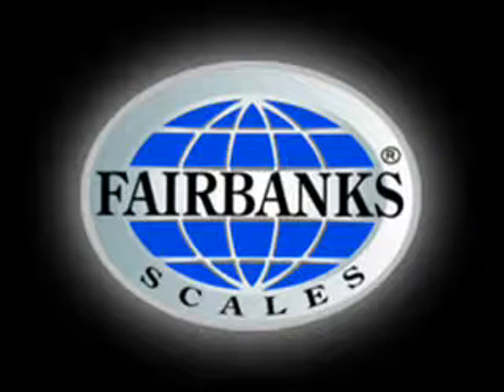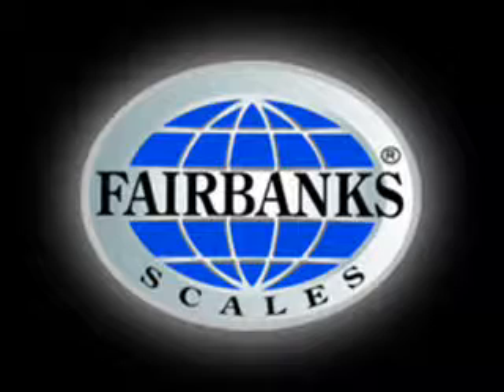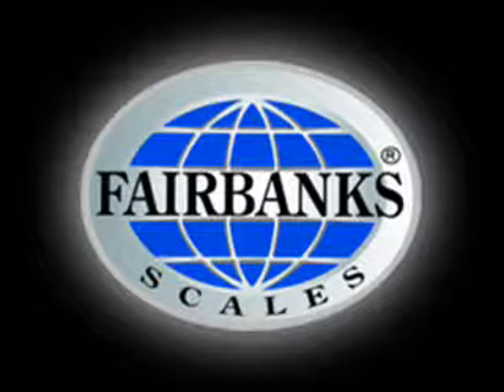Fairbanks LabelBank Vodcast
Eeron Bergstrom, Director of Market Development at Fairbanks Scales, discusses the features and benefits of the LabelBank/DataBank Rapid Bar Code Labeling System Fairbanks currently offers.